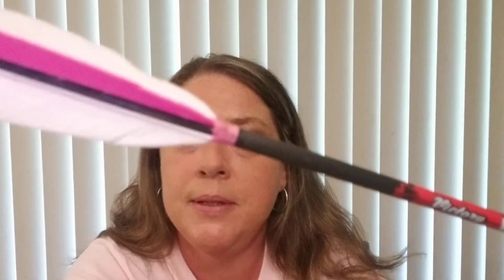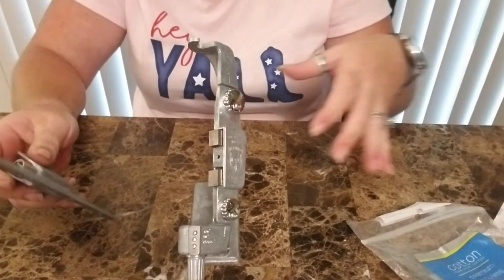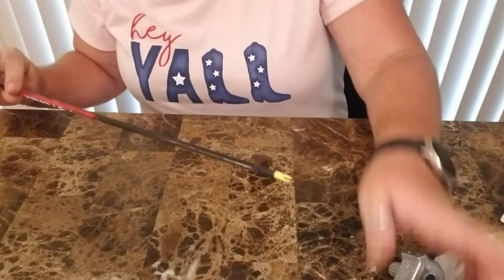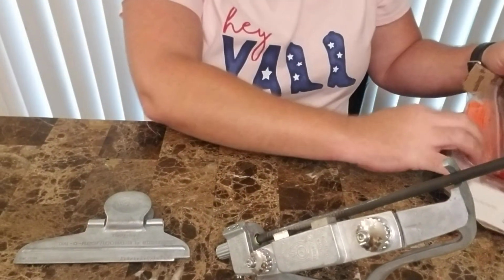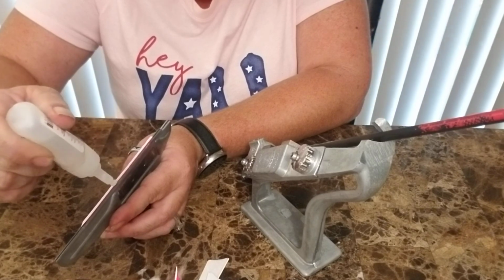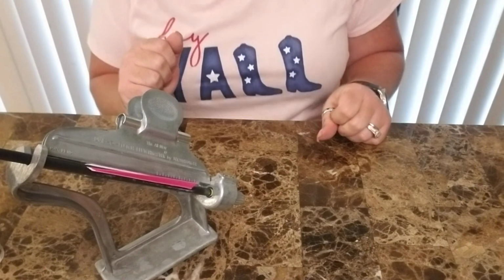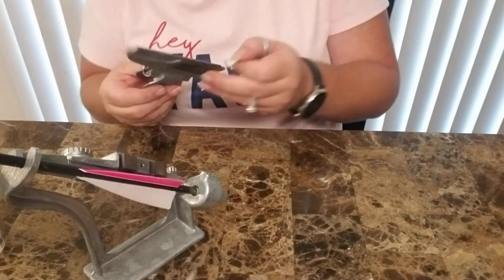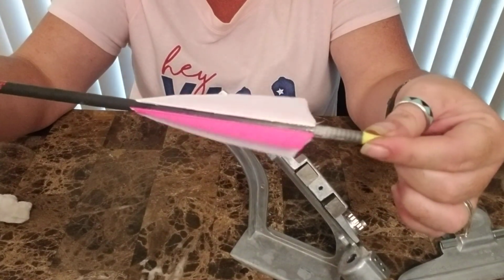Learn how to fletch your own arrows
Learn to fletch your own arrows with Aleshia. She will help break down the process so it less intimidating.